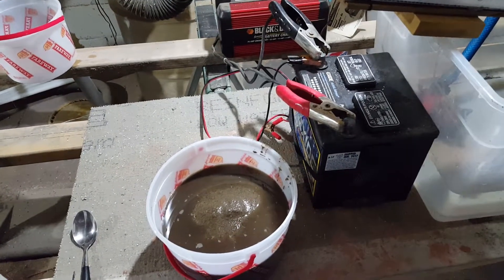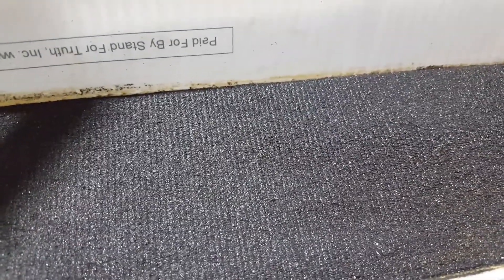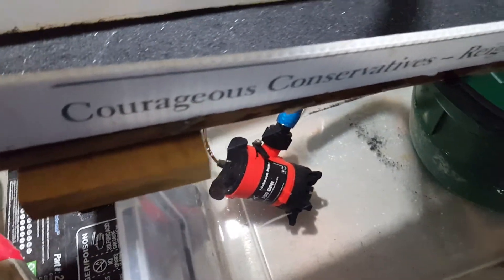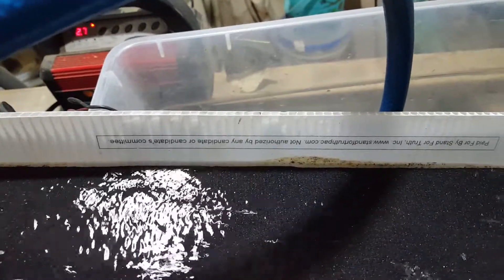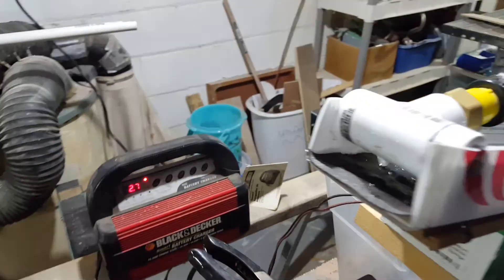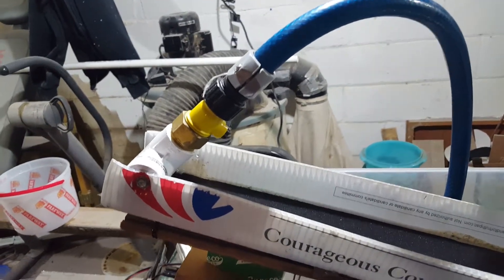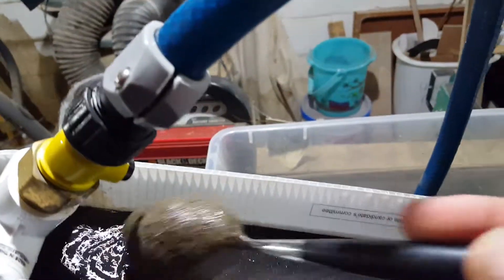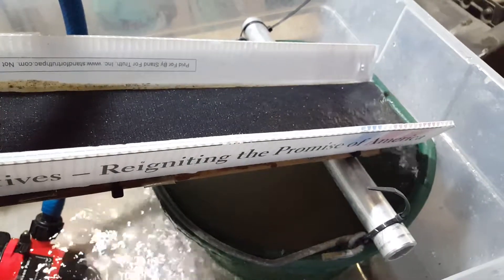Magnetic sluice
Sluice for micro fine gold